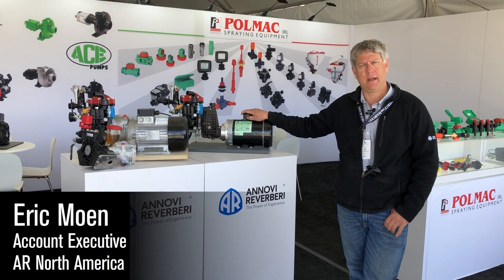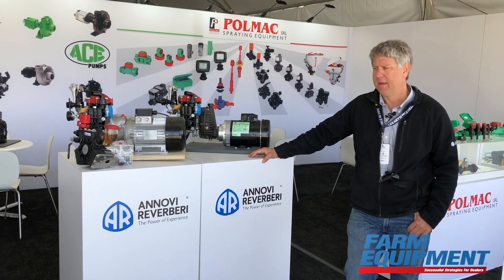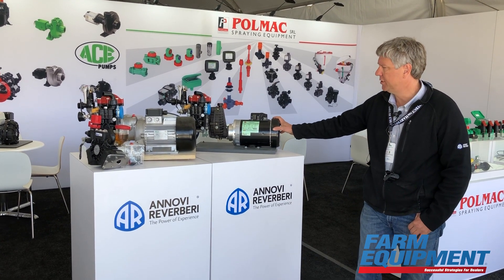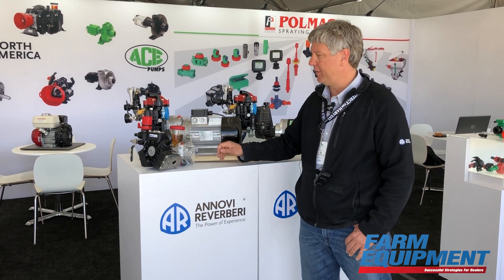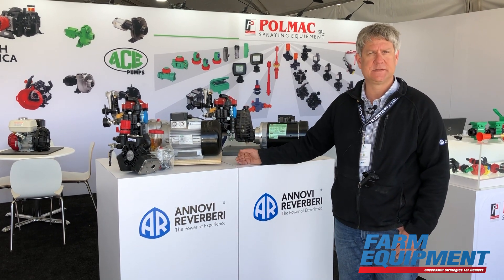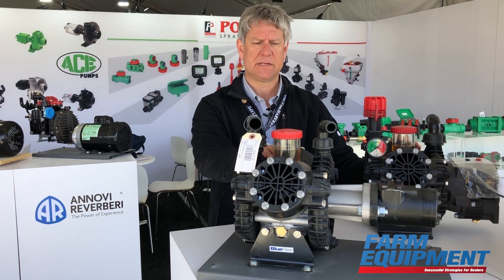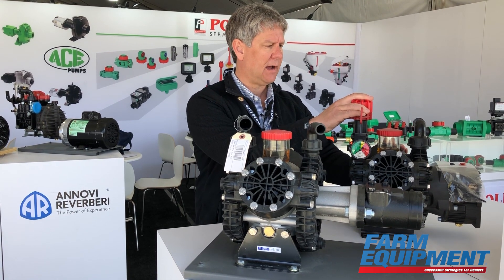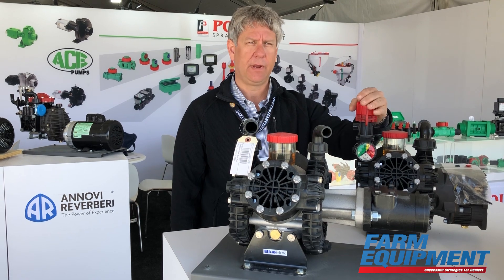Annovi Reverberi Offers New Solutions for Pump Applications, Acid Injection and Drip Irrigation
Eric Moen, Account Executive for AR North America discusses enhancements to the AR30 pump for more diverse applications and greenhouses in addition to new products and enhancements to existing AR North America pumps to tackle the acid injection market and liquid fertilizer and pesticide application